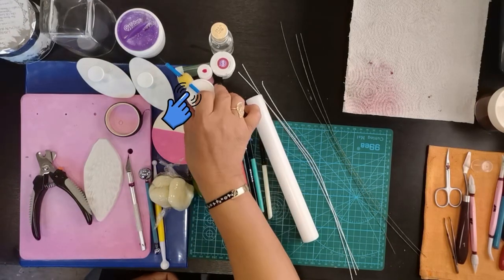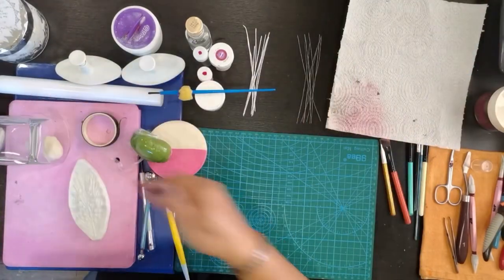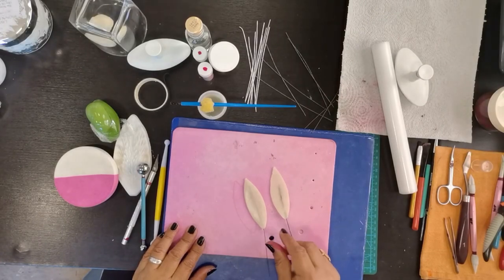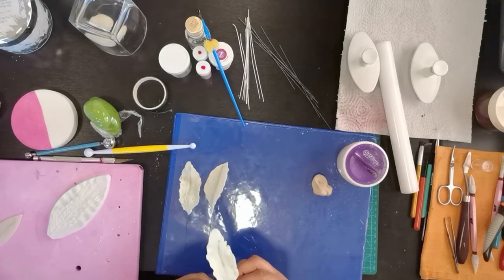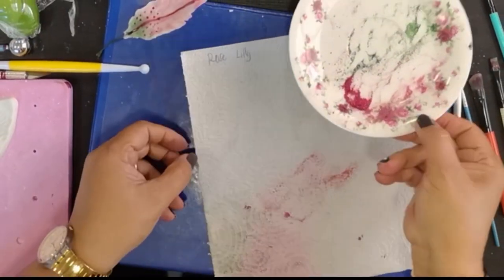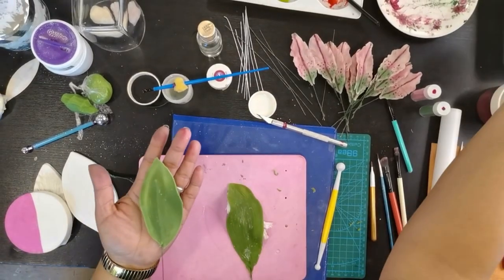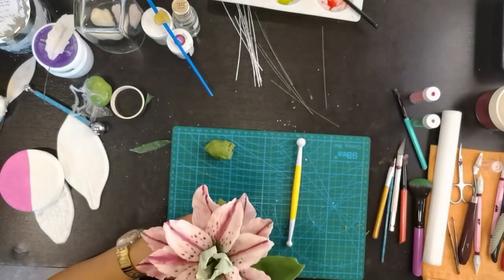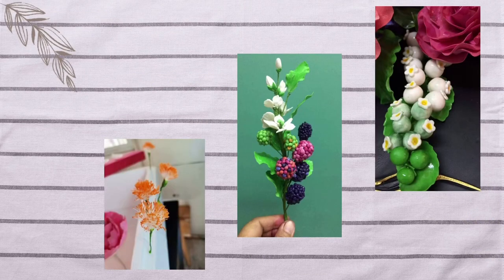ROSE LILY FLOWER | GUM PASTE TUTORIAL | EASY FOR BEGINNERS👍🏻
HOW TO MAKE ROSE LILY FLOWER USING GUM PASTE!

HELLO MGA KABAYANS!

I am Mimi, an OFW residing in Dubai UAE. I would like to share with you my talent on making cakes, decorations like flowers, fruits and other things using gum paste!

Video sound: Minimal Park